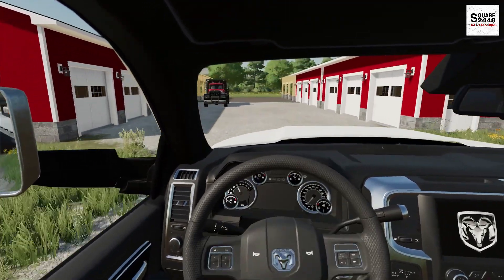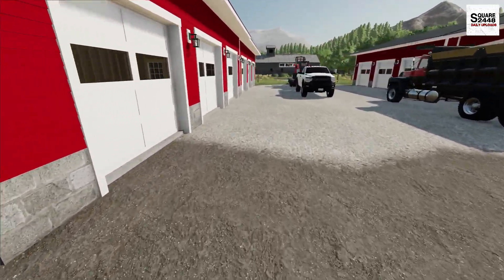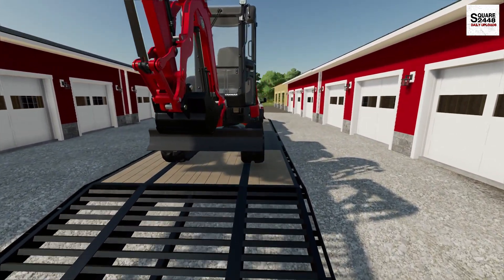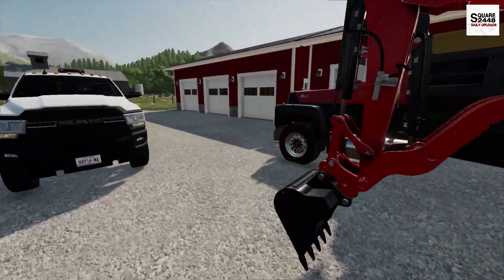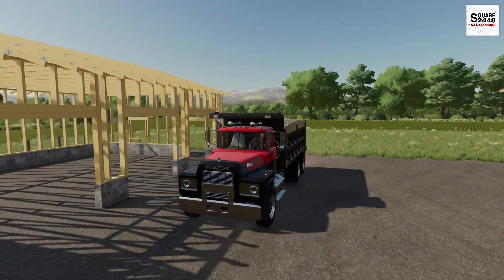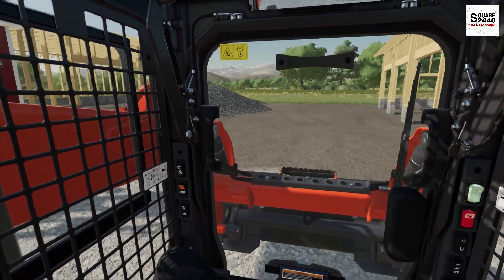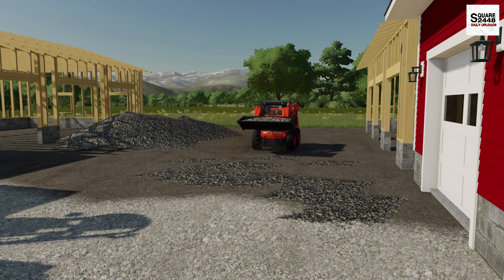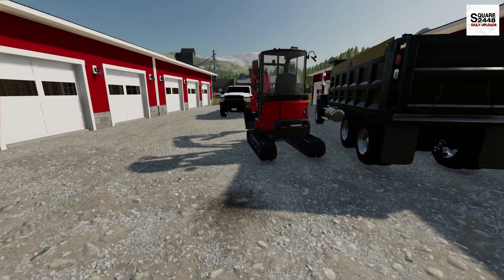Expanding Storage Unit Parking Lot! | Landscaping | Farming Simulator 22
Today we are back with the landscaping business in Farming Simulator 22!